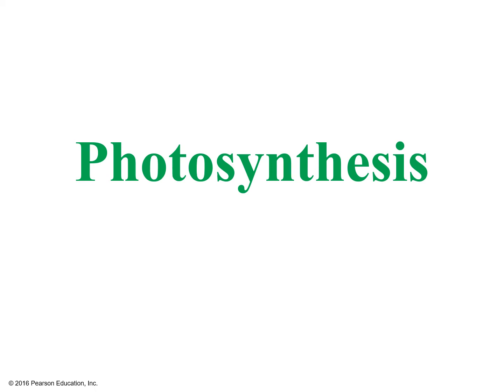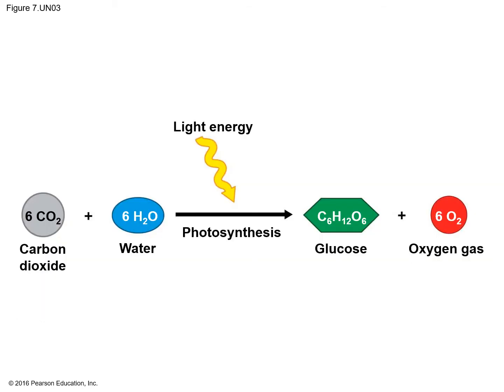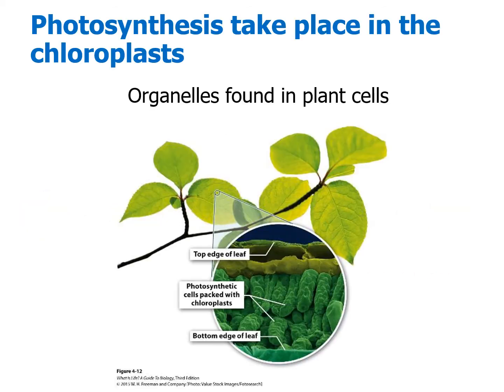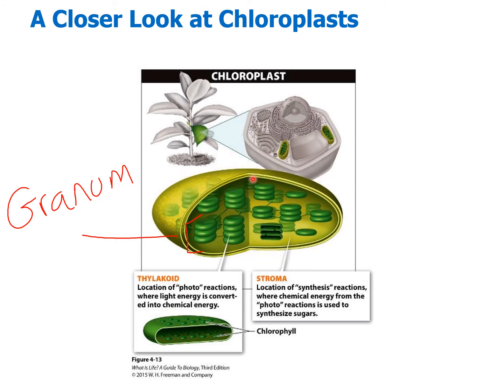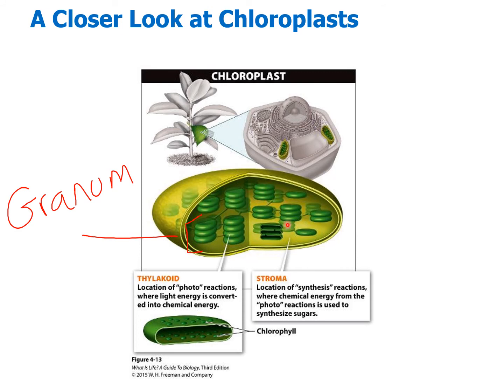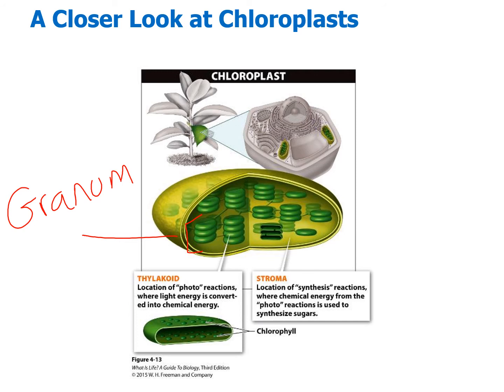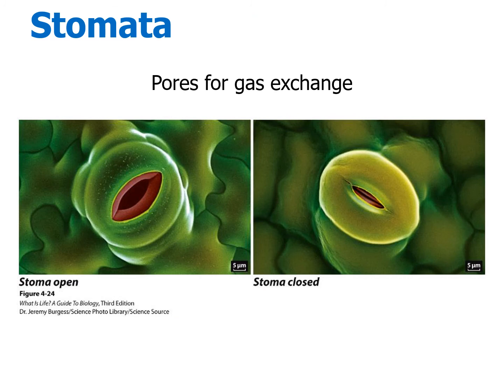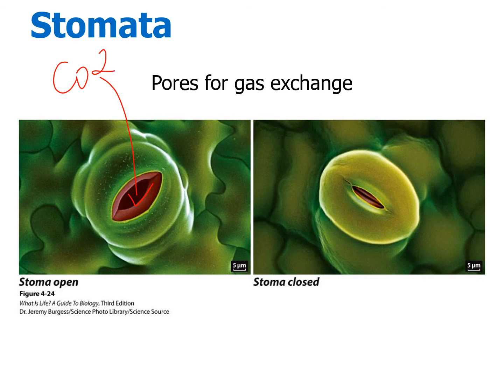Photosynthesis part 1